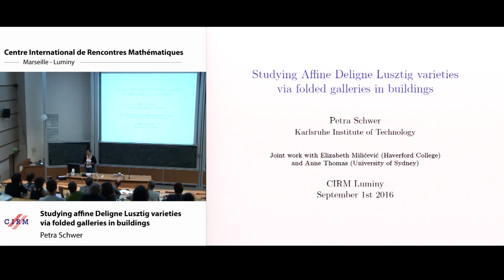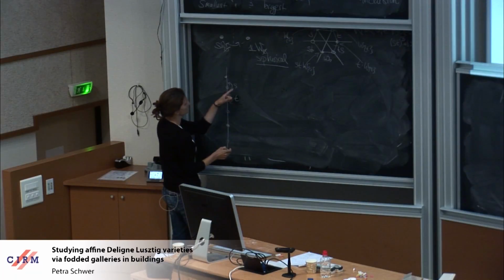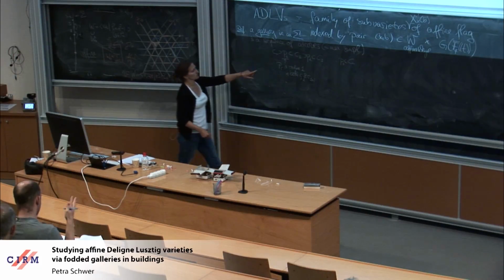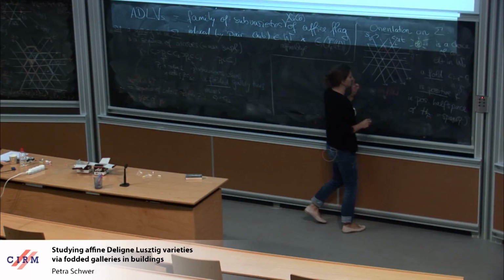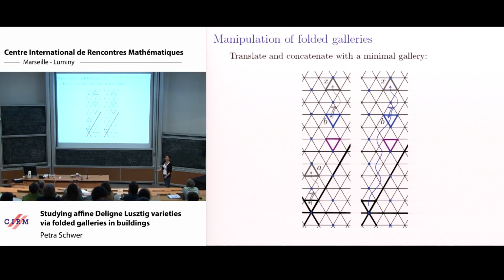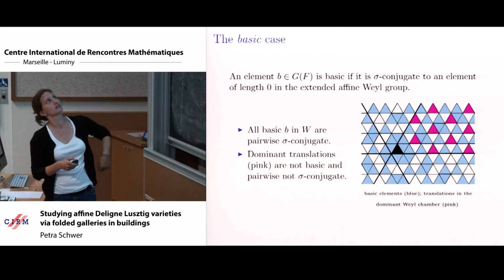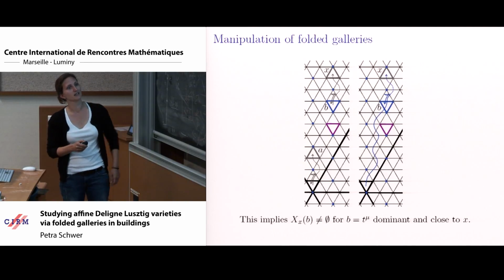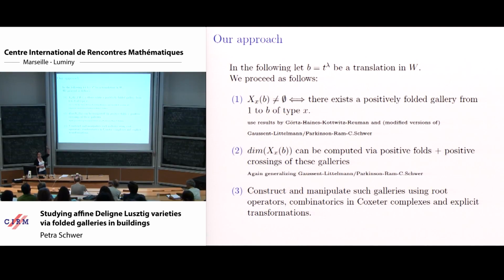Petra Schwer: Studying affine Deligne Lusztig varieties via folded galleries in buildings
Abstract: We present a new approach to affine Deligne Lusztig varieties which allows us to study the so called "non-basic" case in a type free manner. The central idea is to translate the question of non-emptiness and the computation of the dimensions of these varieties into geometric questions in the Bruhat-Tits building. All boils down to understand existence of certain positively folded galleries in affine Coxeter complexes. To do so, we explicitly construct such galleries and use, among other techniques, the root operators introduced by Gaussent and Littelmann to manipulate them.

Recording during the thematic meeting : "Algebraic Combinatorics in Representation Theory" the September 1, 2016 at the Centre International de Rencontres Mathématiques (Marseille, France)